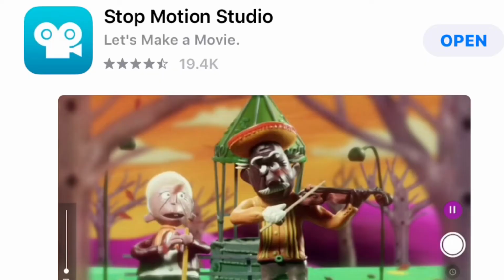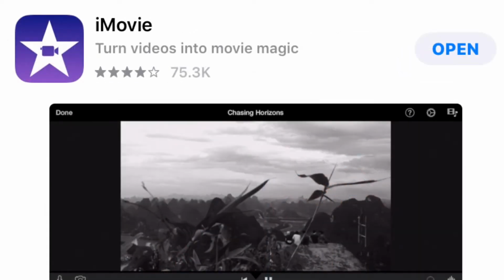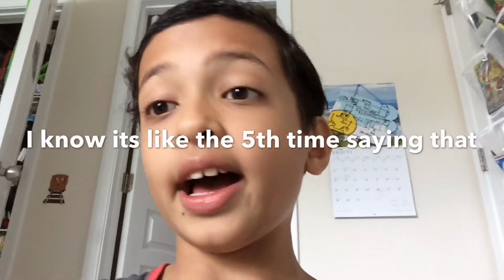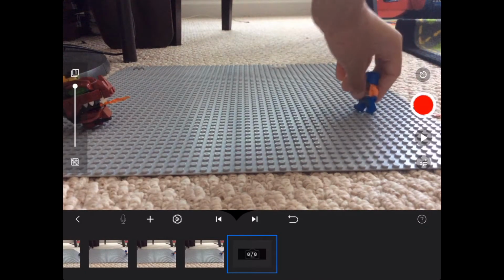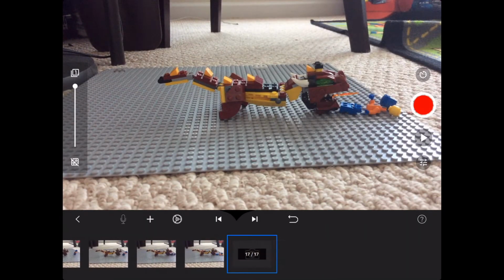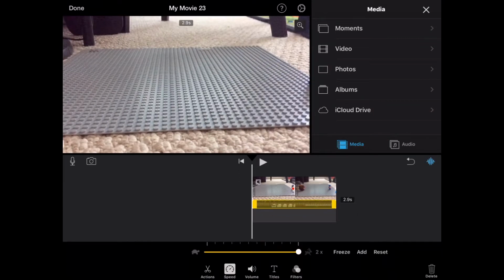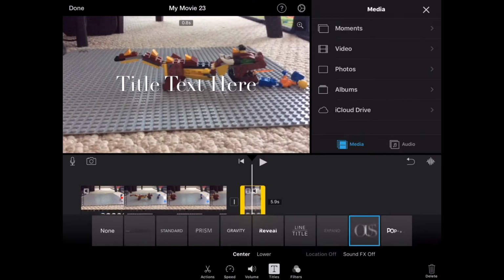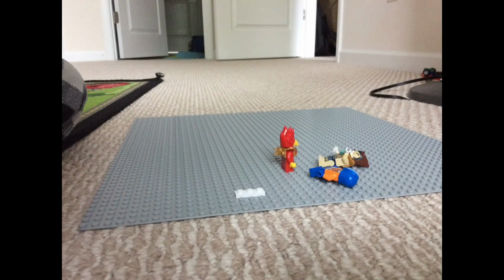what is stop motion?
edit
road to 30
wow very popular :)
edit 2:
WOW 83 VEIWS IN WHAT 1AND A HALF WEEKS WOW MY NEW RECORD
edit3:truly appreciate the views and likes
thanks